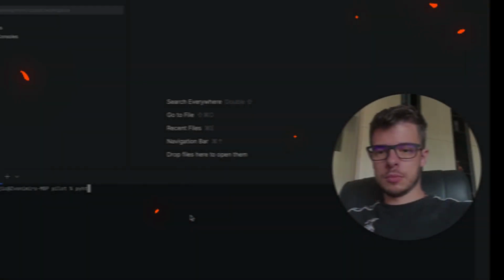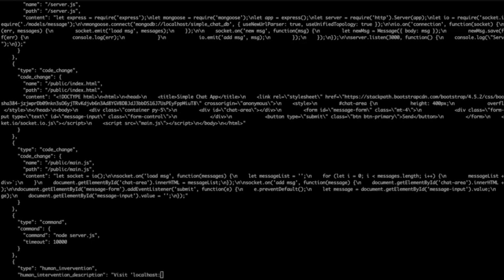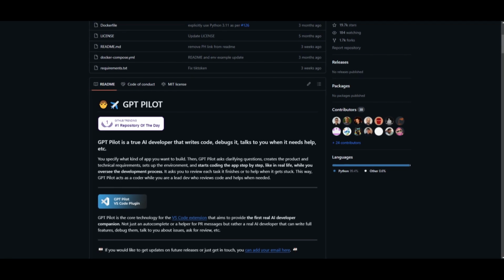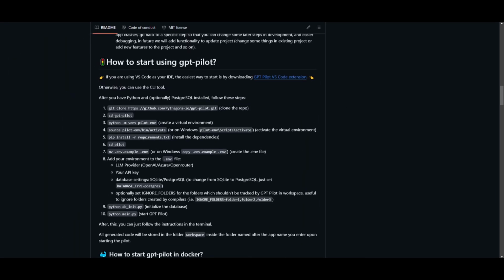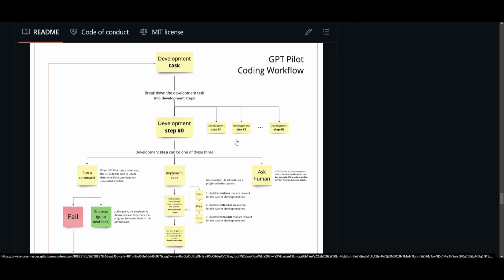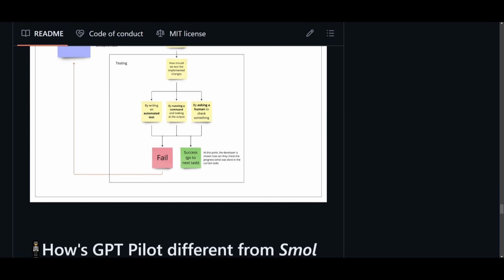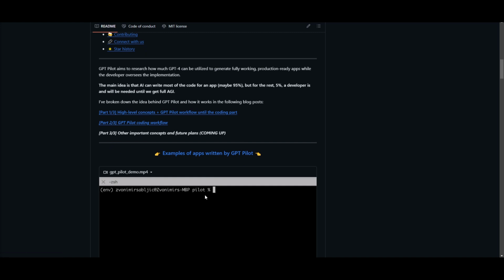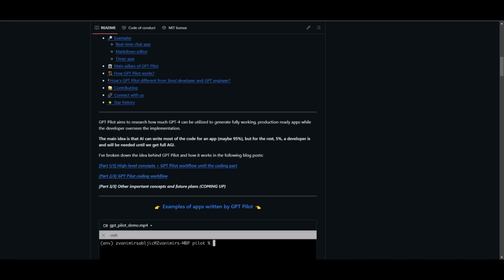GPT-Pilot: Best Coding Assistant! Build Prototypes in Minutes! (Installation Tutorial)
In this video, we unravel the mysteries of AI-generated code, exploring how GPT-4 transforms software development

🌐 Key Points about GPT Pilot:
AI-Generated Code:
Unleash the potential of GPT-4 as it autonomously crafts scalable applications, handling tasks from defining project requirements to writing intricate code.
User Guidance:
Witness the synergy between AI and developers. GPT Pilot takes the lead, but human oversight remains pivotal. Developers provide input, review tasks, and intervene when human expertise is paramount.
Efficiency and Automation:
Improve development efficiency as GPT Pilot automates routine coding tasks. Developers can now focus on the intricate, critical aspects of their projects.
Current Limitations:
Acknowledge the current AI limitations. GPT Pilot highlights the essential role of human developers until the day we achieve full Artificial General Intelligence (AGI).

🔗 In Summary:
GPT Pilot embodies a collaborative approach, elevating developers to higher-level tasks. A delicate balance is struck between automation and human involvement in the software development lifecycle.

🚀 Join us on this journey of innovation and evolution!

🌐 Additional Tags and Keywords:
GPT-4, AI Development, Coding Automation, Software Development, Artificial General Intelligence, GPT Pilot Overview, Innovation in Coding, Future of Programming.

Discover the future of coding with GPT Pilot! 🚀